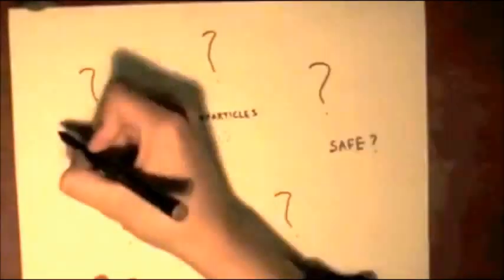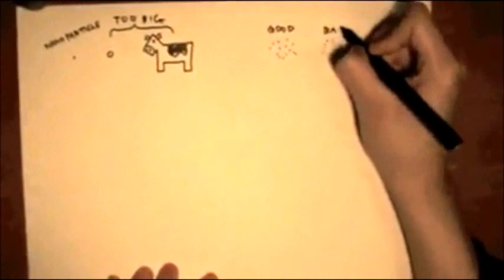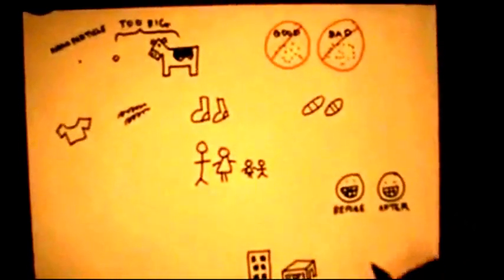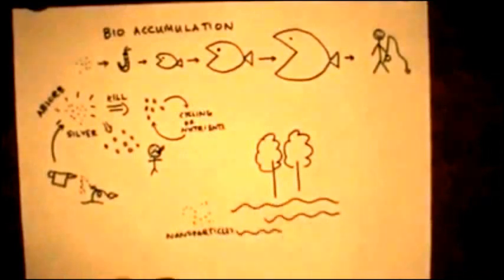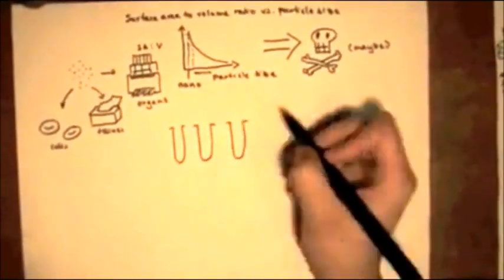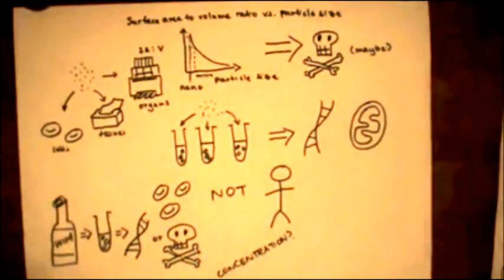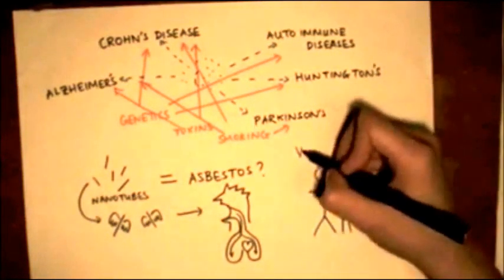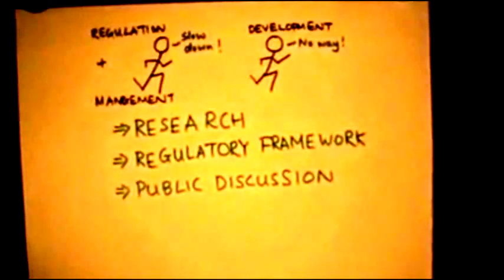Critical Thinking: Lucy on Question 4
Q: Nanoparticles are being used to enhance many existing products. While this happens research into the effects of nanoparticles on the human body and environment is ongoing. Should the inclusion of nanoparticles in products be stopped until the safety of nanoparticles is assured?

For the opportunity to win an Ipad 2, provide your own answer to any one of our four questions!

Visit